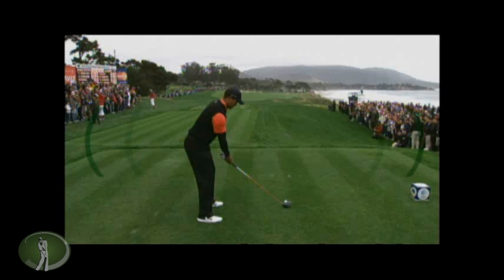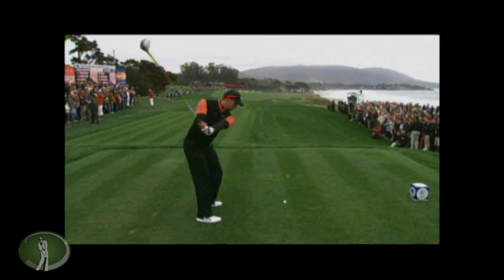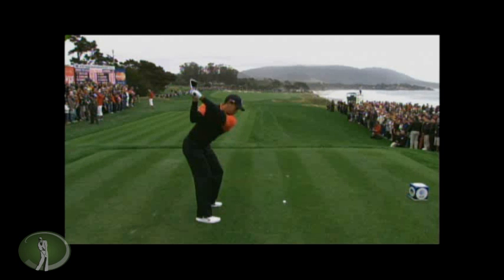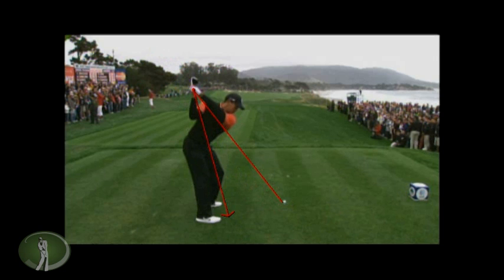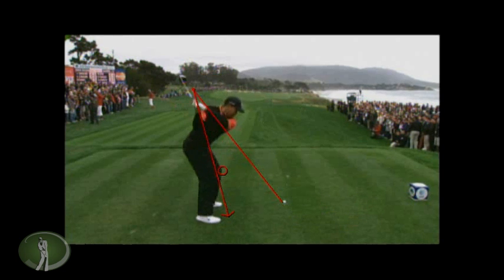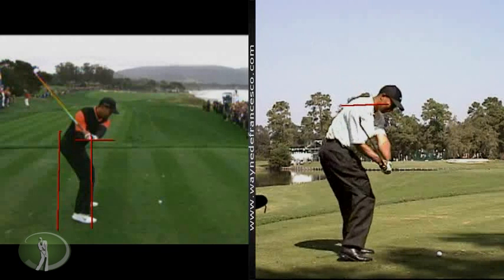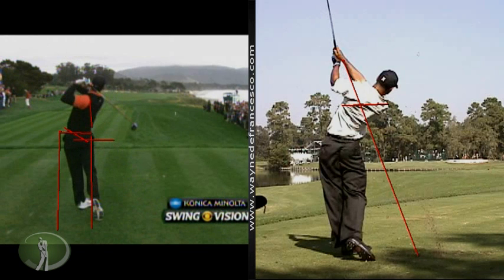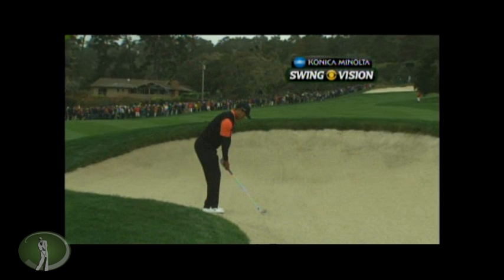Peter Kostis Gets One Right (Then One Wrong) Regarding Tiger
Just to show everyone I’m not picking on the TV announcers, here I commend Peter Kostis on an insightful biz hub swing analysis of a Tiger Woods drive at Pebble Beach. He correctly notes the nice backswing positions, then points out the fact that Tiger, while trying to swing his left arm more against him with the club more out in front of him (as he does in his “over the top” practice swings) is not really accomplishing what he is attempting to do and thus gets the club stuck behind him as he approaches impact. The result is and in to out pull hook, not a bad miss considering that the ocean is to the right and he can play out of the fairway bunker. Unfortunately, Kostis can’t leave the “level” thing alone, and makes reference to Tiger “dipping” a bit with the driver, although he does not blame the stuck position solely on that.

So while Peter does a nice job on that shot he bolloxes up another later in the broadcast when he does another analysis of Tiger hitting a fairway bunker shot. His comment is that Tiger should practice from fairway bunkers because he “maintains his level” so much better when he hits out of one. Of course, it doesn’t take a genius to draw a line on top of Tiger’s head to show his head movement, which, also of course, is dropping a full 6 inches, just as much as he does with every other shot. Someday someone will show Kostis and Faldo one of my videos and they will stop making asses out of themselves describing things that do not exist in reality. I’m trying to convince people that loading into the ground, which causes pivot induced lowering, is entirely desirable in a golf swing and is something to strive for. It is in evidence in just about every great player in history. Why they can’t or won’t learn that their belief in “staying level” during the swing is not a good idea I can’t really figure out, so I’ll just keep on pointing it out until they get it right.